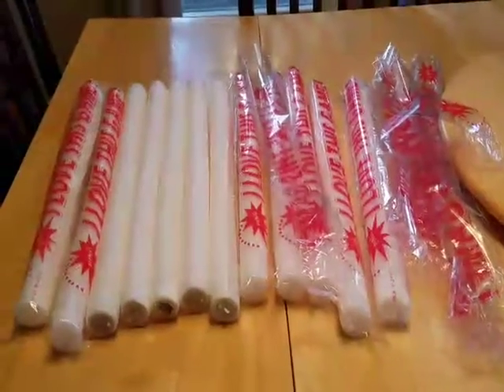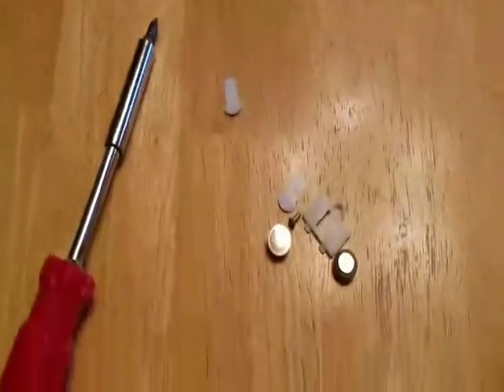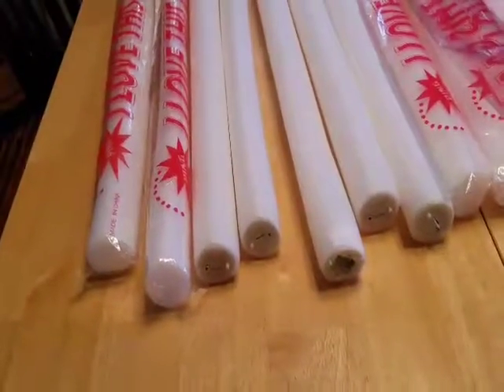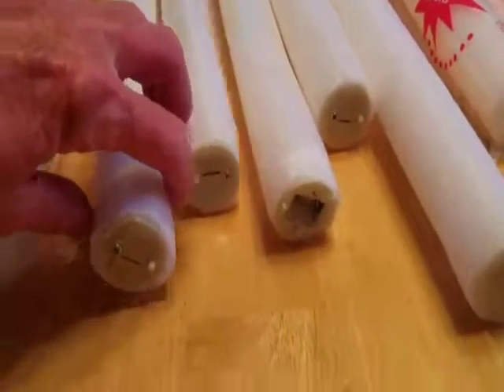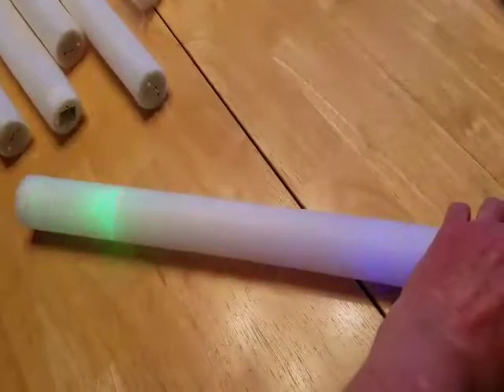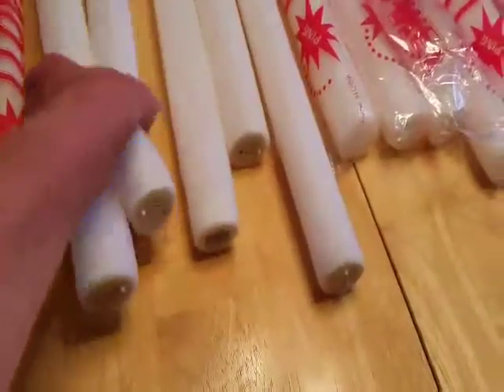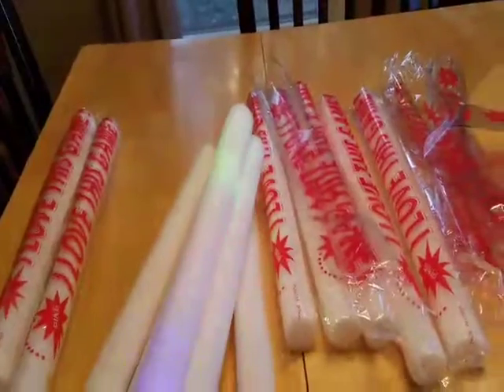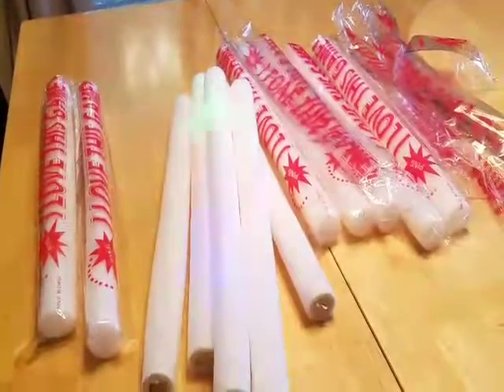AMAZON Light Up Sticks for parties & kids. FUN, FUN, FUN!!!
SOLD BY: Blu7ive These are very cool styrofoam Light Up sticks. Save for kids.